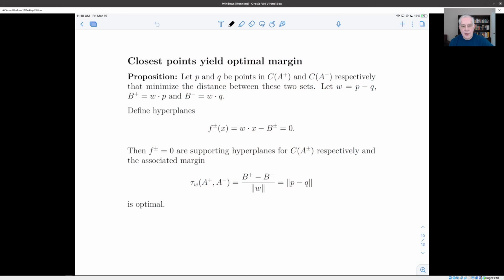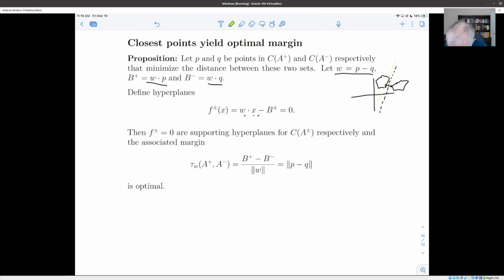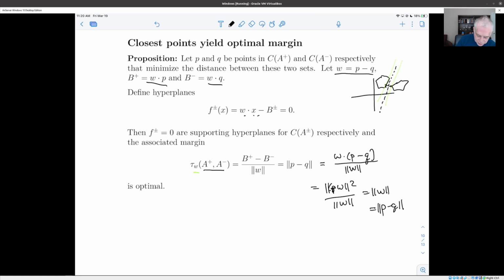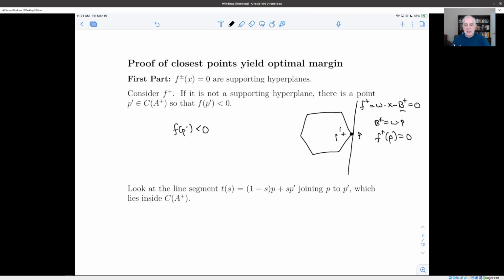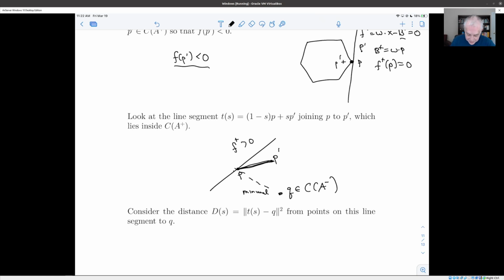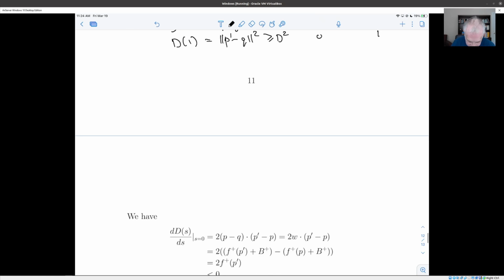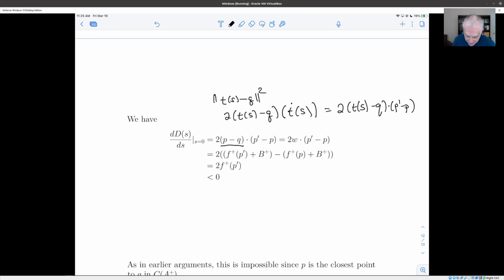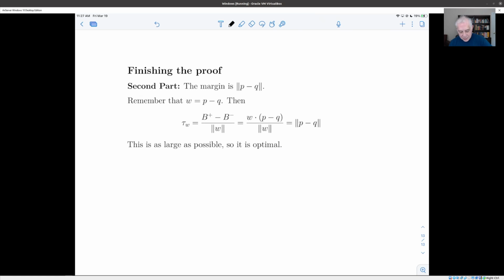SVM - Closest Points and Optimal Margins - 2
SVM - Closest Points in Convex Hulls yield Optimal Margin.